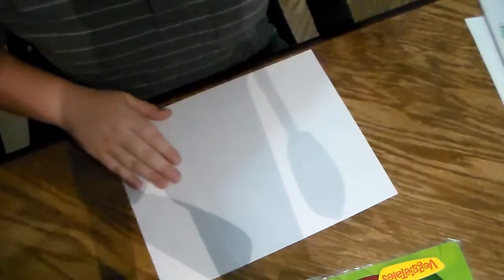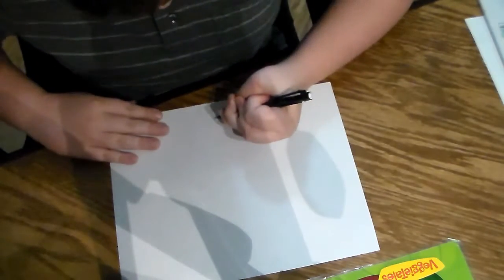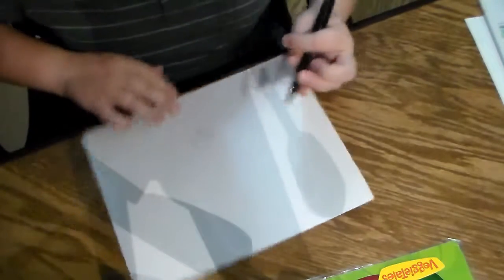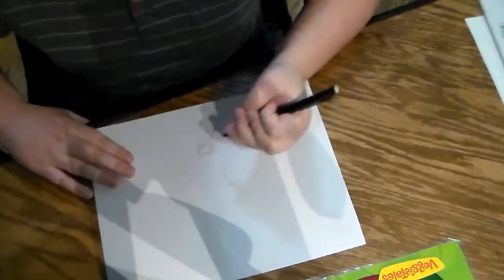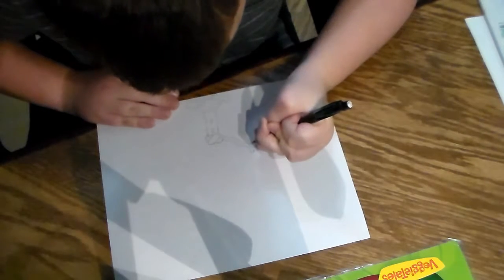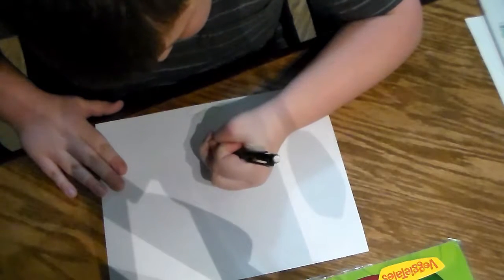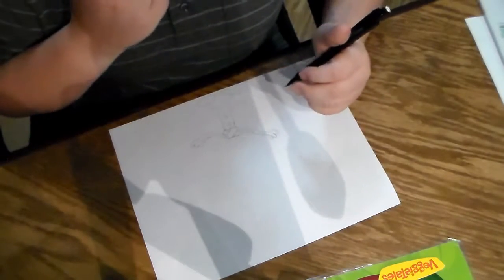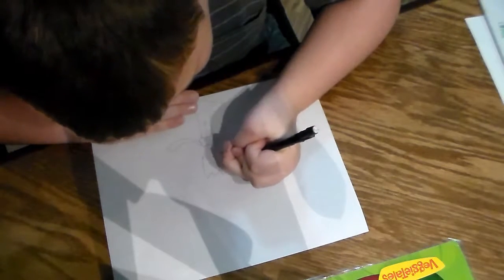How to Draw pt. 4